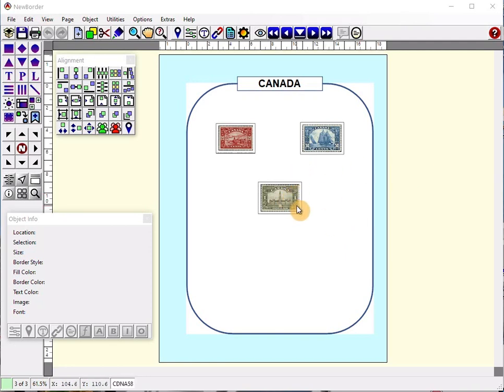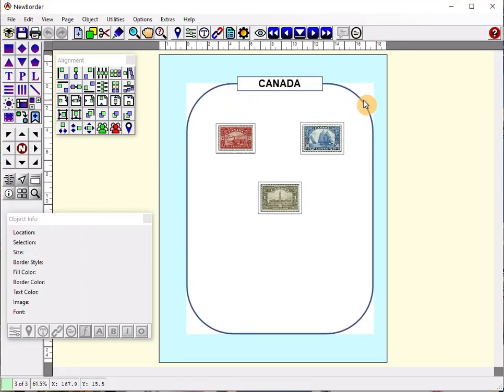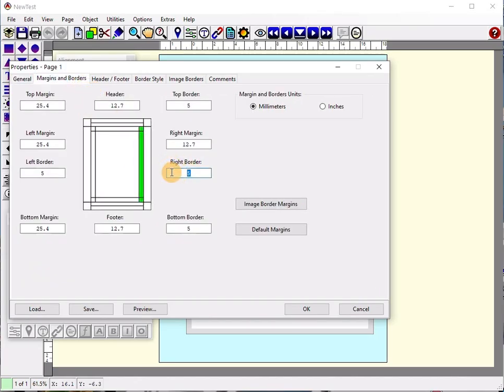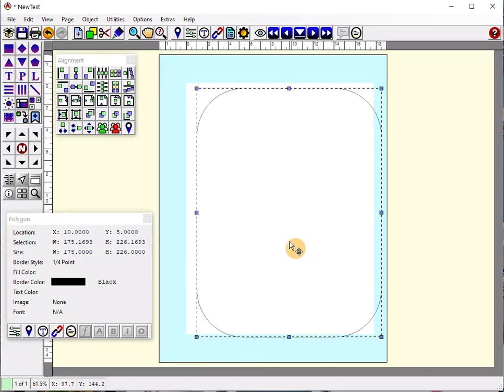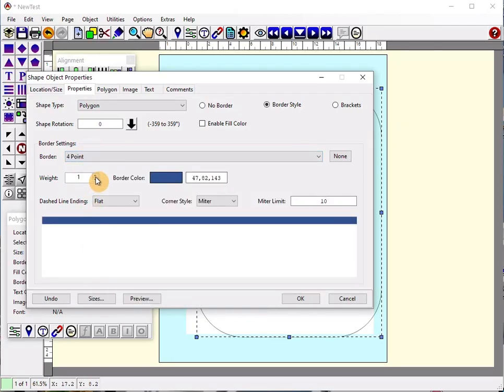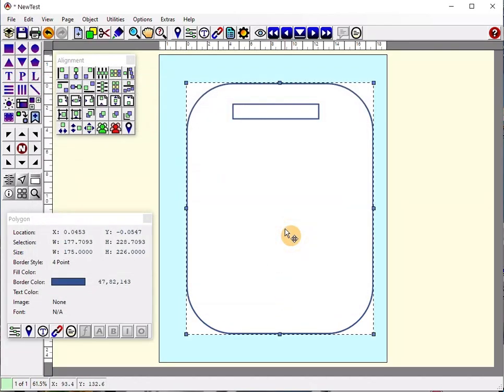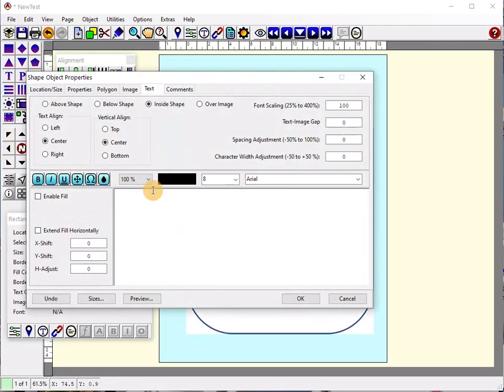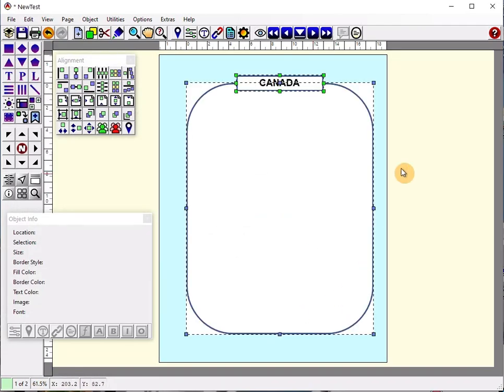AlbumGen Create Custom Borders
AlbumGen v3: Creating a Page Border from a shape